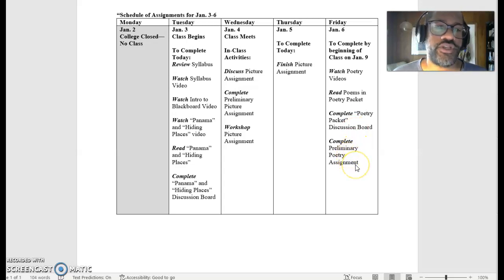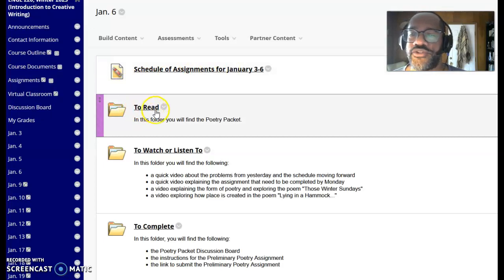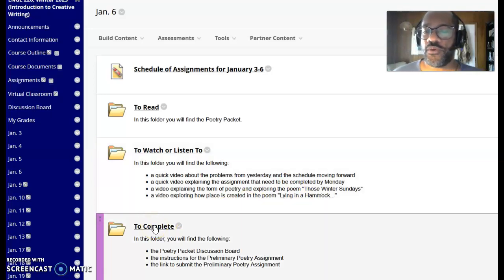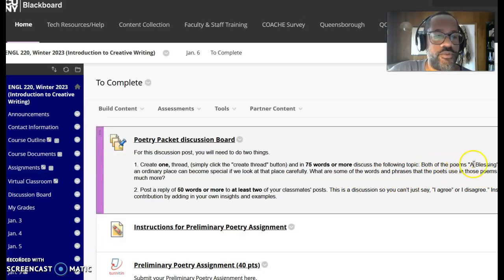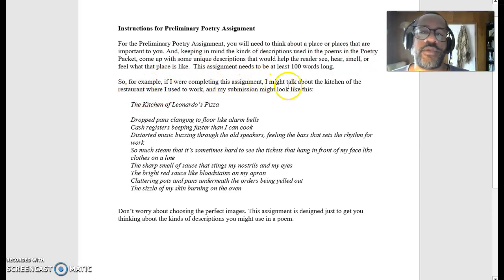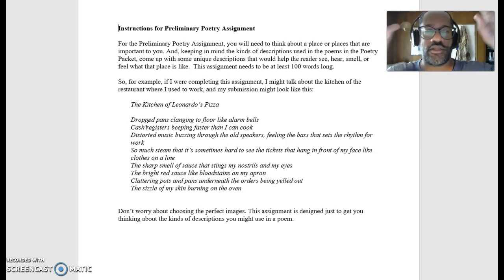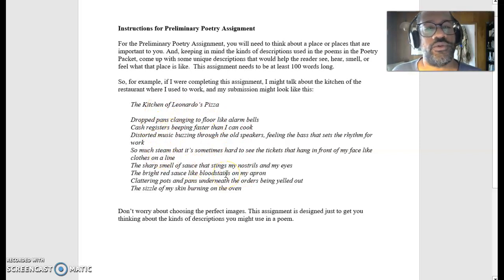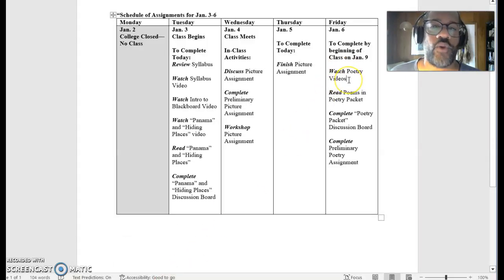Explanation of Assignments Due by Monday